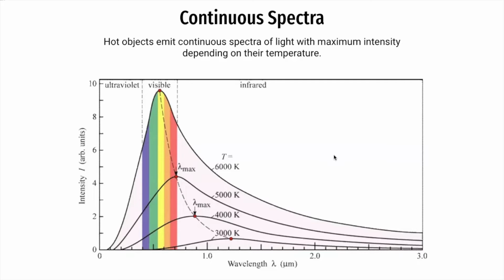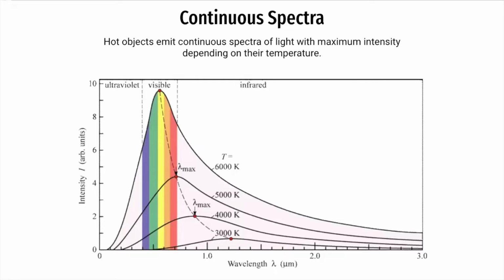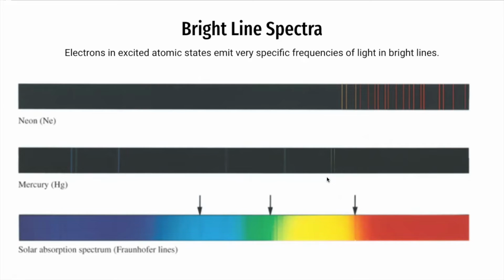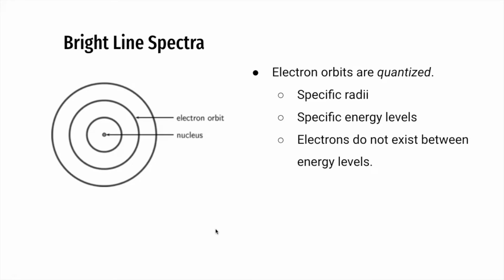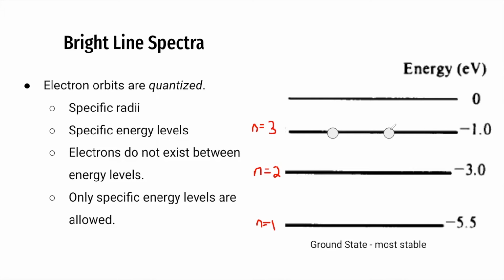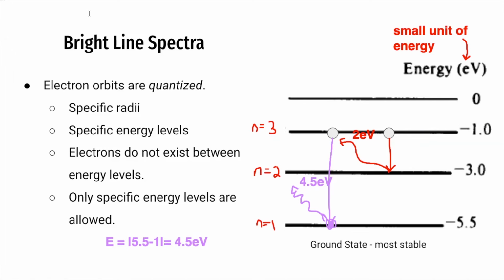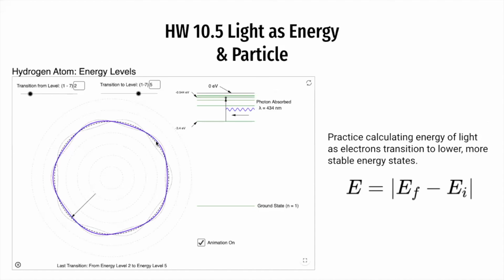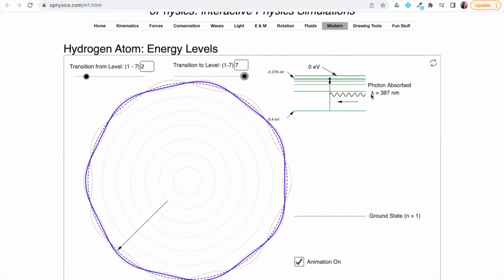Emission Spectra Energies